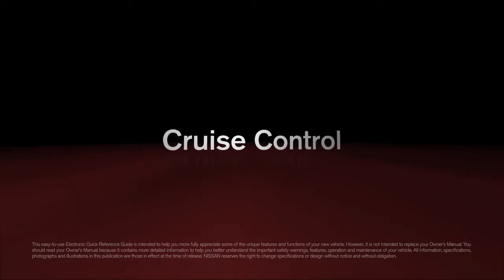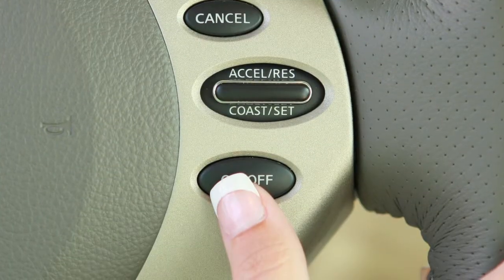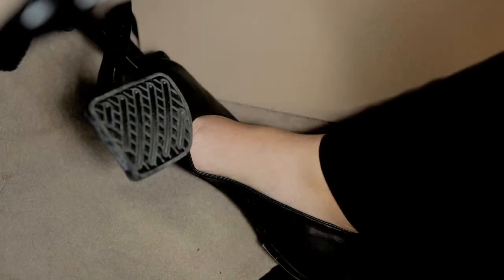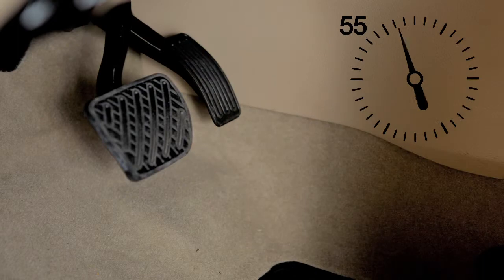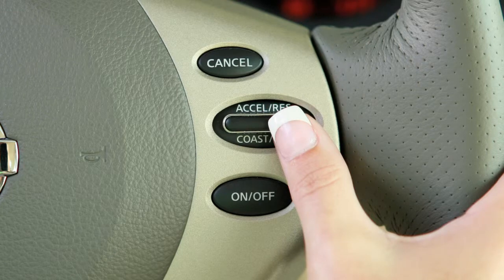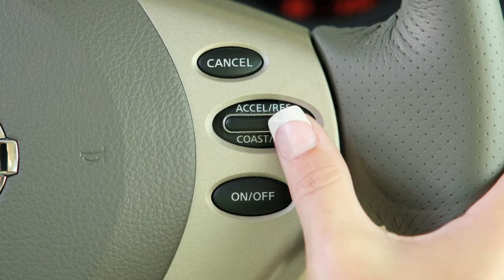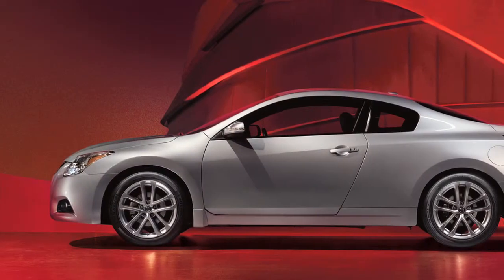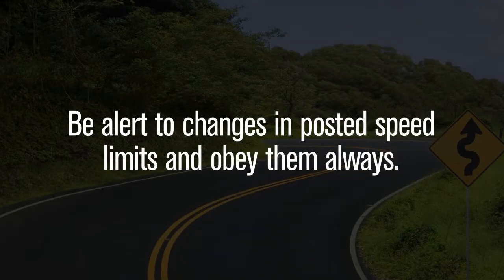2013 NISSAN Altima Coupe - Cruise Control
Cruise Control

Cruise Control enables you to set a desired speed between 25 and 89 miles per hour -- and remain there until you wish to slow down, accelerate or stop. Push the ON/ OFF switch on the steering wheel, to turn Cruise Control ON. The CRUISE indicator light will illuminate. Accelerate until you reach the desired speed. Then push down on the COAST/ SET switch -- and release it. Take your foot off the accelerator pedal. Your vehicle will operate at your selected speed.

If you need to pass another vehicle, assure that it is a legal maneuver. Then press the accelerator pedal. Once you've safely passed, simply release the accelerator and your vehicle will return to the previously set speed.

To change to a faster cruising speed, push up and hold the ACCELERATE/ RESUME switch. Release at your desired cruising speed. If you push and quickly release this switch, each push will increase your set speed by about one mile per hour.

To reset at a slower cruising speed, push down and hold the COAST/ SET switch. Release when you've reached the desired slower speed. If you push and quickly release this switch, each push will decrease your set speed by about one mile per hour.

To cancel Cruise Control, press CANCEL, or tap your brake pedal. To resume cruising at your last set speed, push up on the ACCELERATE/ RESUME switch.

To turn Cruise Control OFF completely, push the ON/ OFF switch. The CRUISE indicator light will turn off.

When in Cruise Control, please be alert to changes in posted speed limits and obey them always.